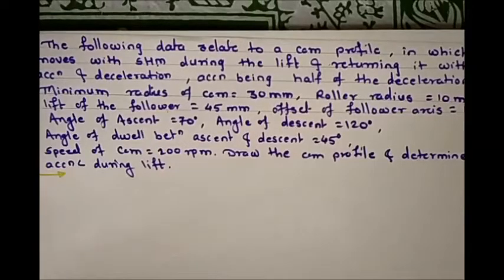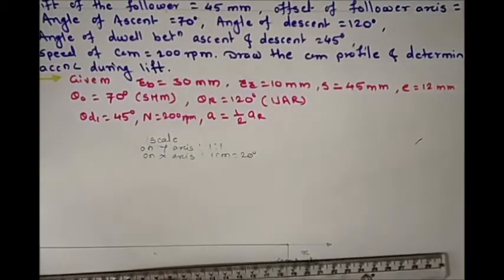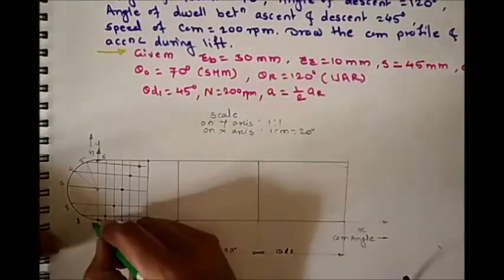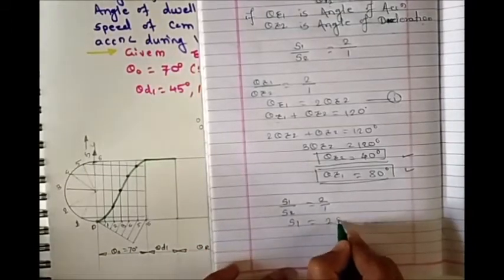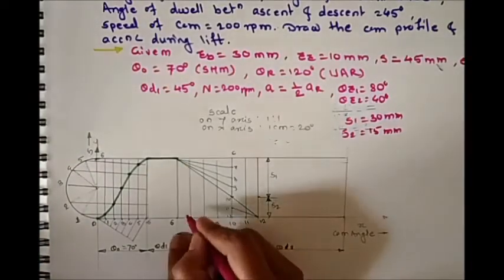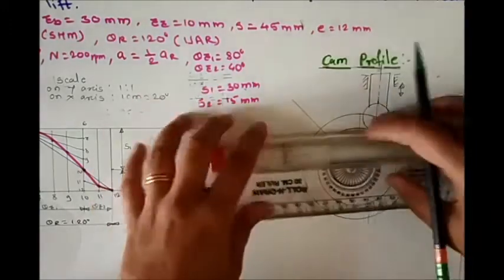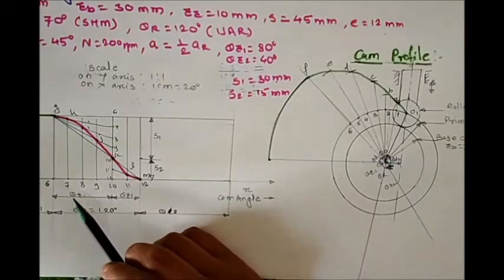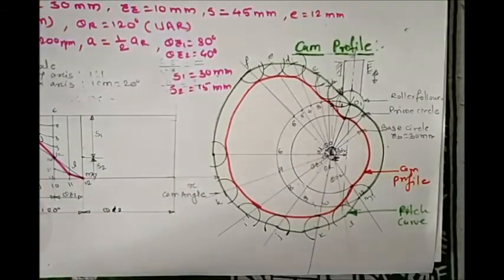Cam Profile With Roller Offset Follower with SHM and Uniform Acceleration & Retardation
Unit 4: Cam and Follower
Topic: Cam Profile With Roller Offset Follower with for Ascent SHM and  descent Uniform Acceleration and Retardation where acceleration is 1/2 of retardation